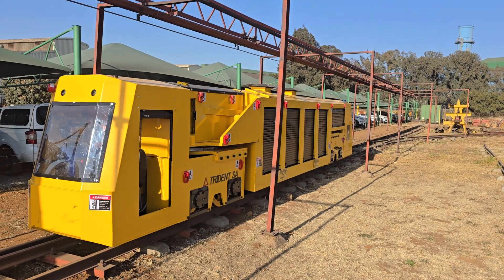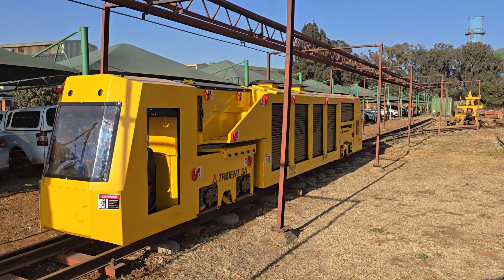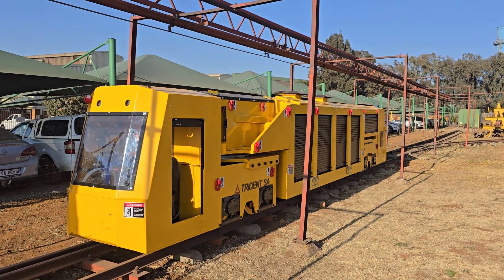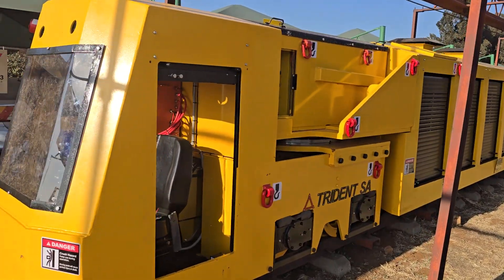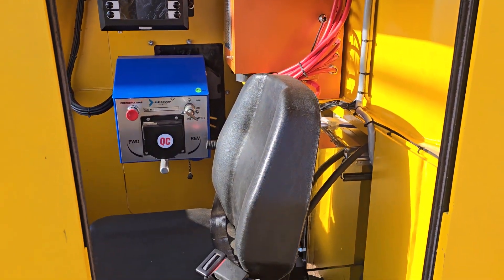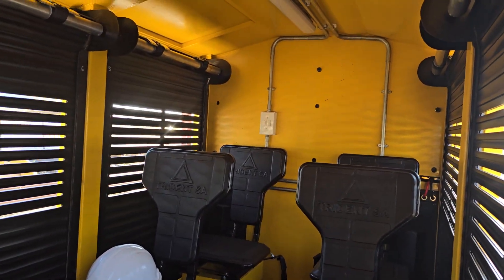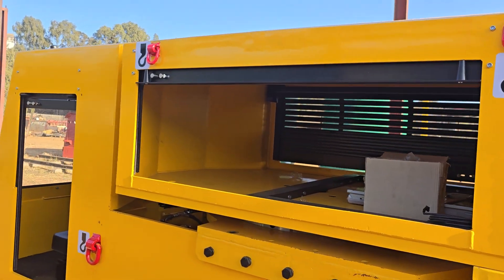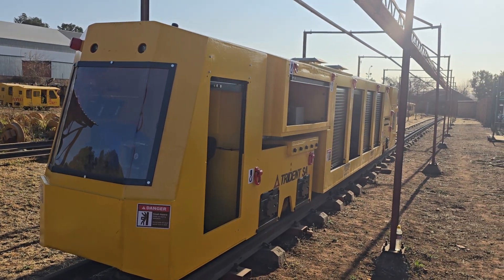Trident South Africa, Self Propelled Man Carriage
A 10 to 40 man Self Propelled Man Carriage manufactured by Trident SA for use in underground mining. Able to be driven from either end and has a lithium battery and on-board battery charger.